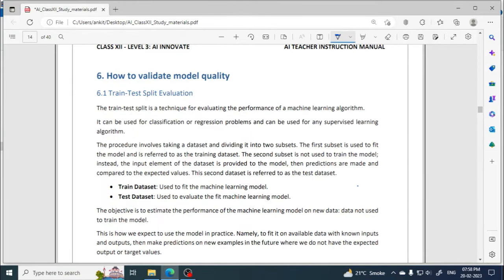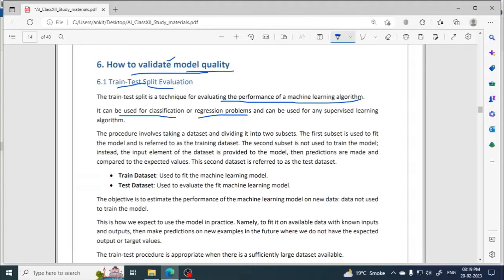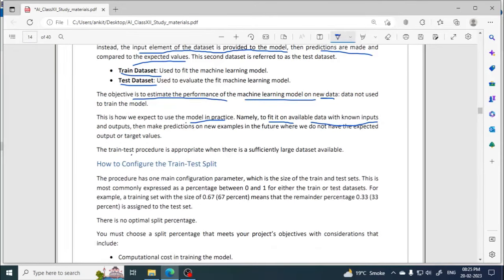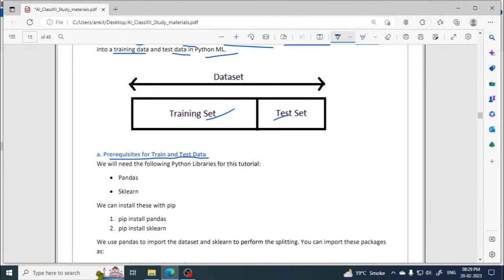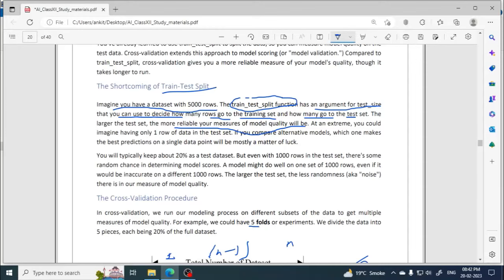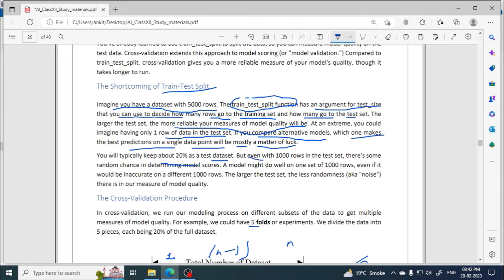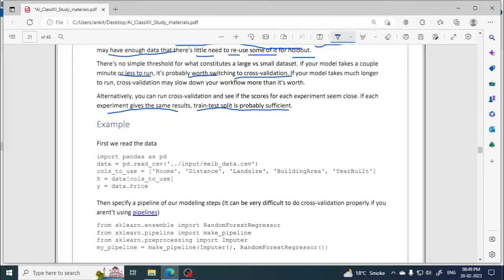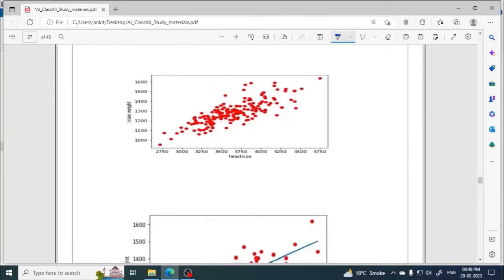Unit 1 : Capstone Project || Part 3 || Artificial Intelligence Code : 843 Class 12 CBSE